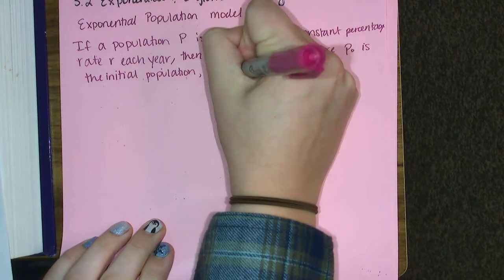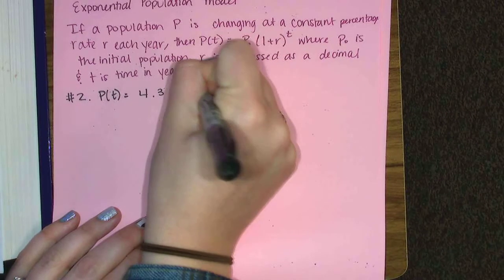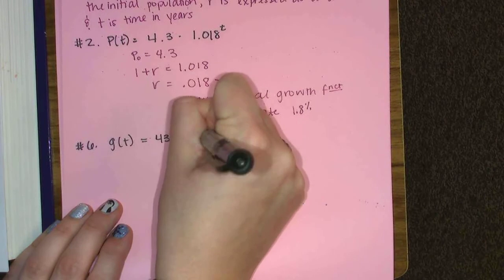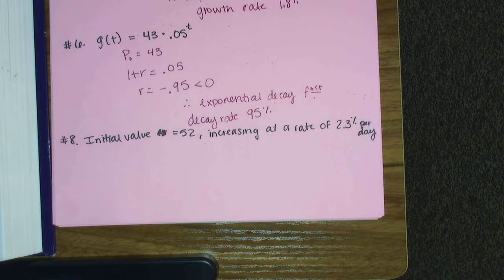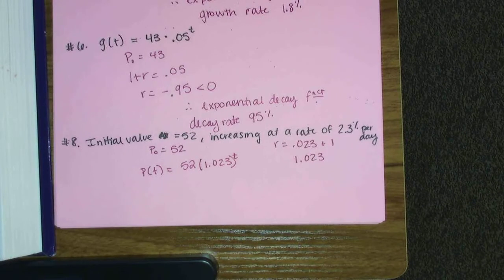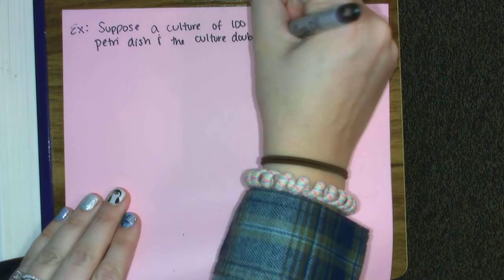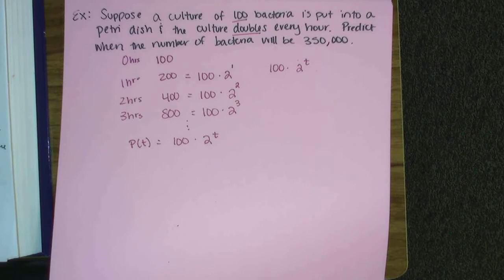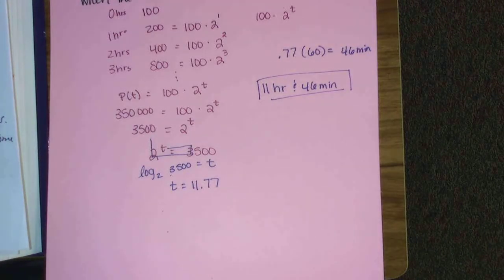Precalculus Exponential and Logistic Function and modeling